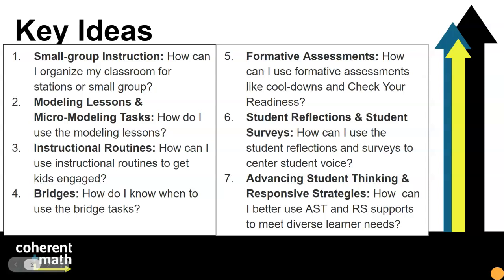Level 2 Day 2